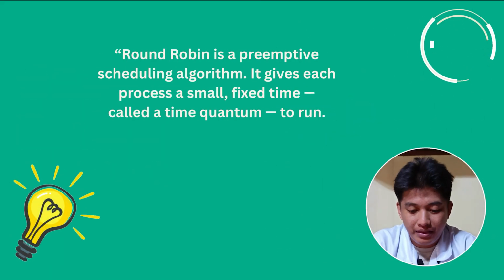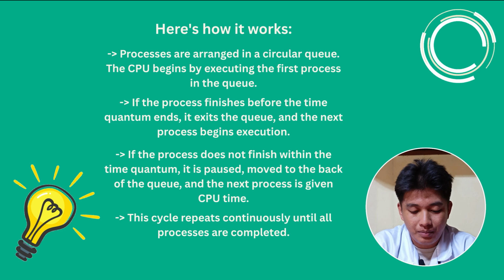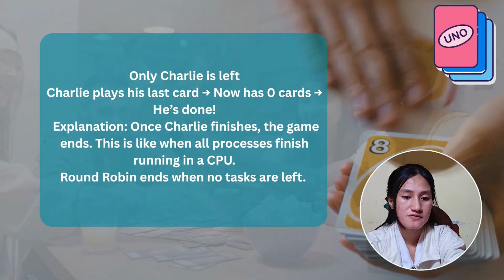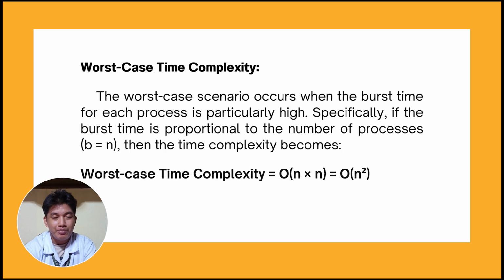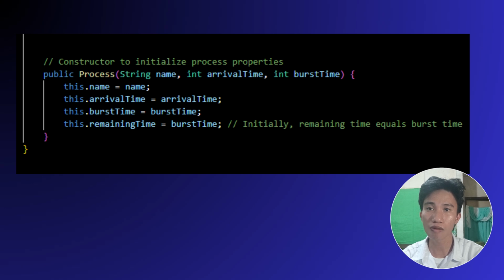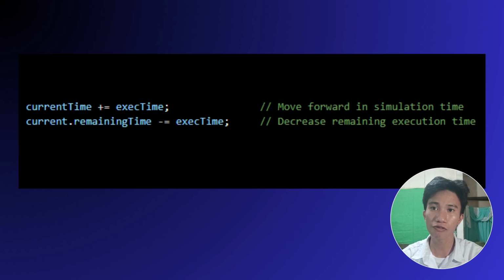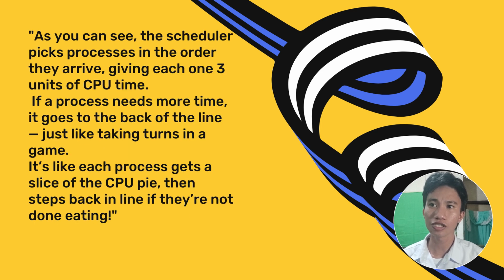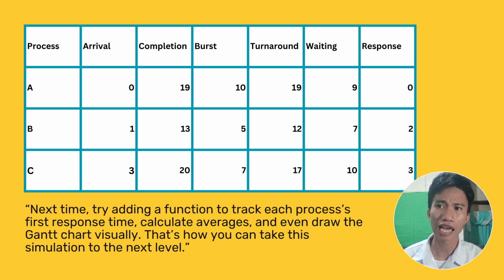Round Robin Scheduling Algorithm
📌 Description:
In this video, we walk you through the Round Robin CPU Scheduling Algorithm — one of the most widely used and fair process scheduling techniques in operating systems.

🎯 What You'll Learn:
• What is Round Robin Scheduling?
• How it ensures fairness using time quantum
• Real-world analogies (like turn-based games!)
• Step-by-step Java code walkthrough
• Live Gantt chart-style output
• How to calculate Turnaround Time, Waiting Time & Response Time

👨‍💻 Tech Stack:
• Language: Java
• IDE: IntelliJ IDEA / Eclipse
• Concepts: Queue, Time Quantum, Process Management

📊 Sample Output:
Gantt chart simulation
Completion times and performance metrics for each process